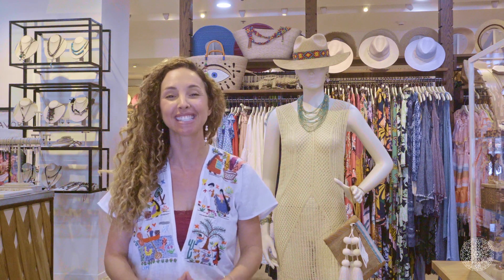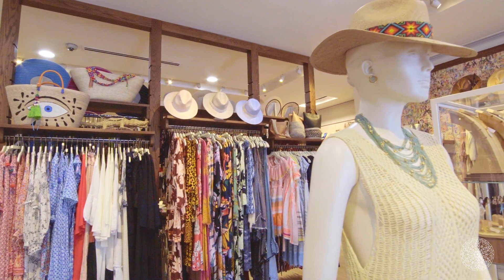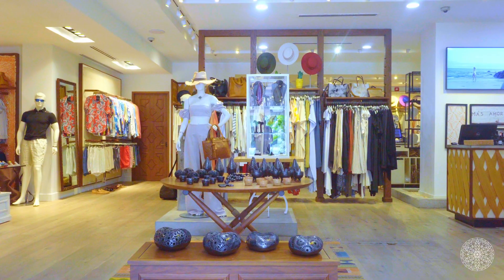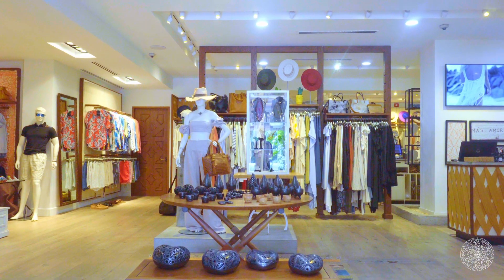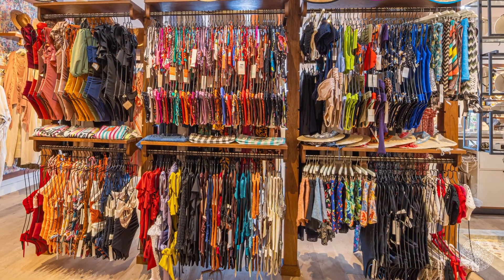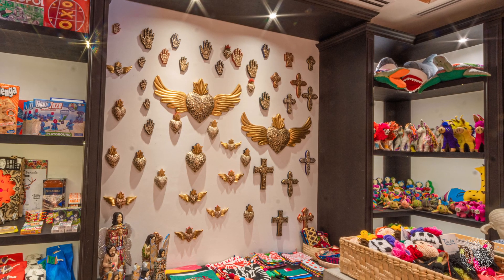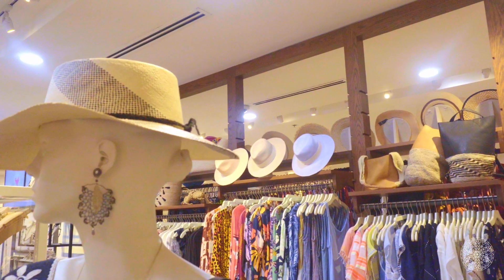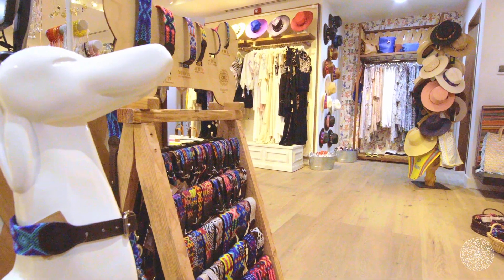Mandala Boutique Eclectic Array Punta Mita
Our Mandala store is our biggest store with a wide selection for all tastes, it is located inside the amazing Four Seasons Punta Mita.

Or shop on Etsy